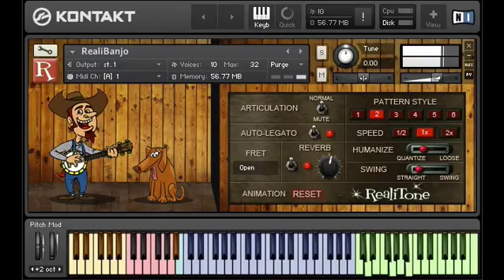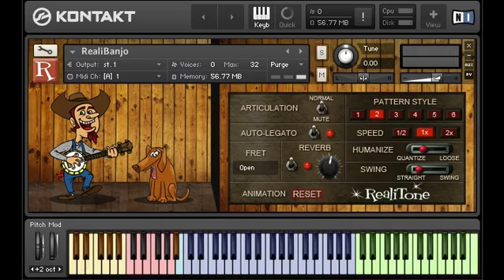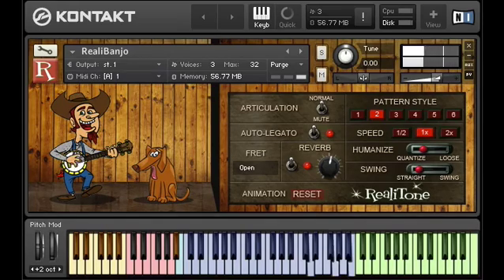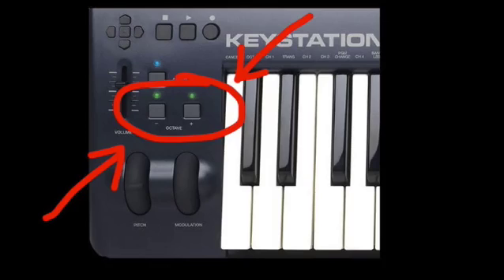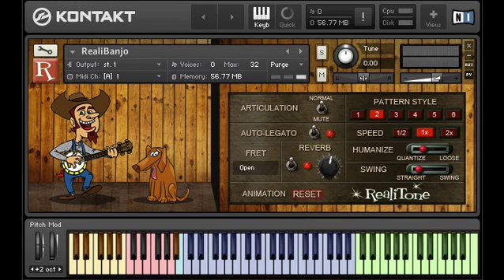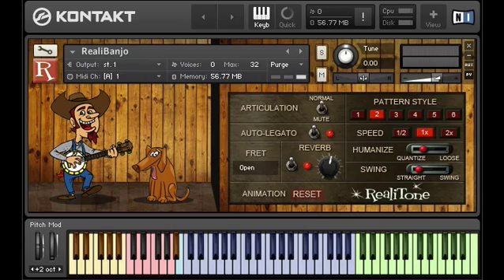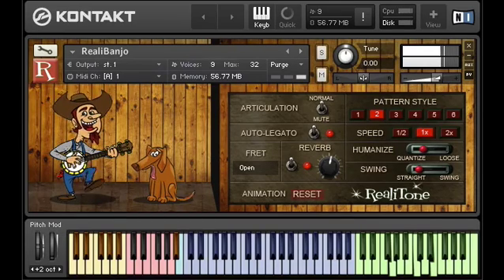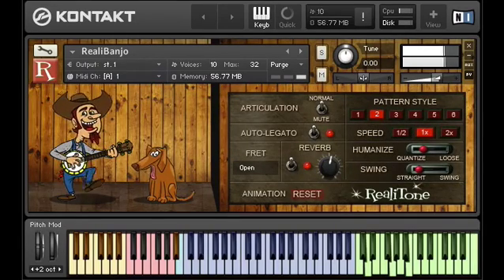How to Make the RealiBanjo Pattern Player Work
Having trouble getting the pattern player to work?   This video makes things it easy.   Check out RealiBanjo at: